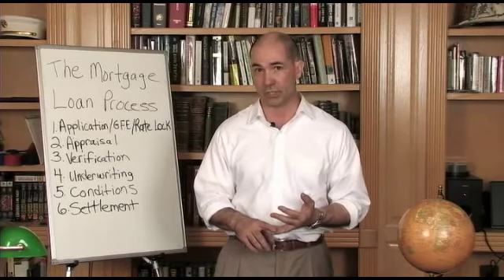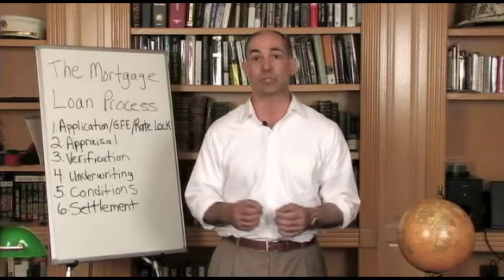The_Mortgage_Loan_Process.f4v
Learn more about the mortgage loan process and position yourself for a better qualifying opportunity.